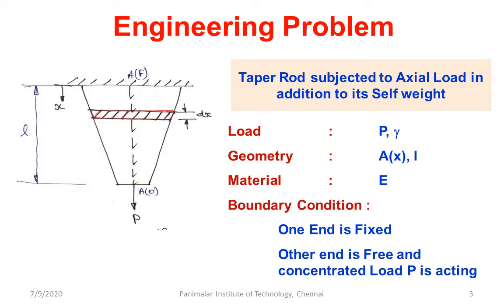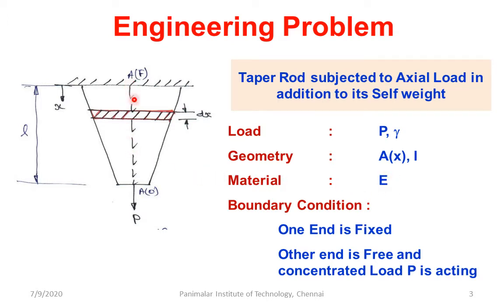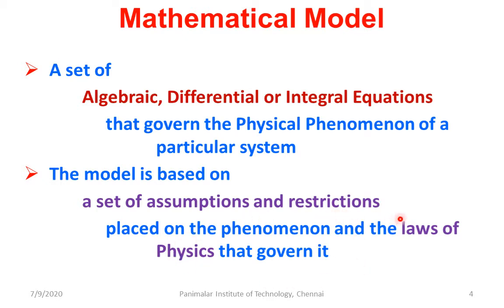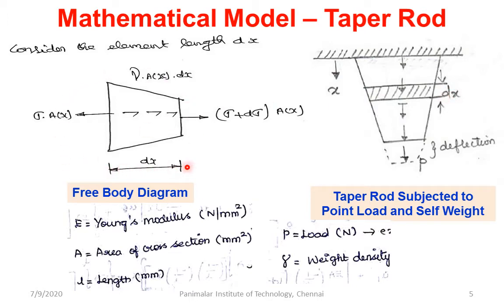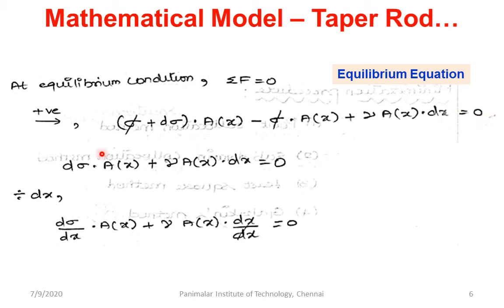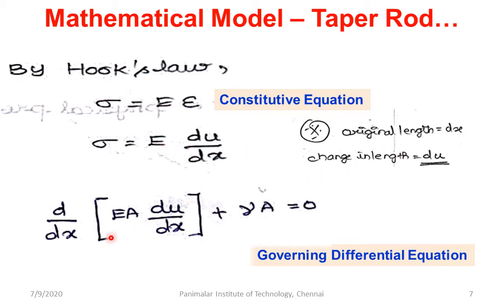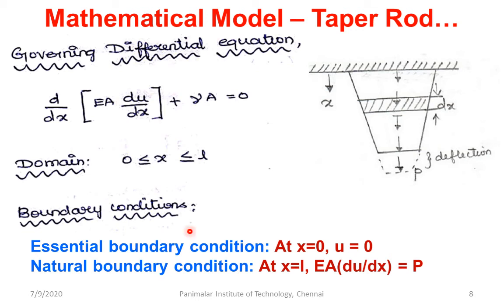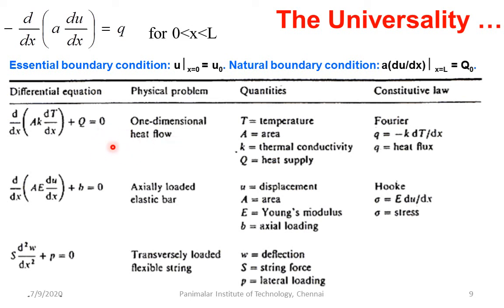Introduction to Finite Element Analysis (FEA)- PART 2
Hello students,
This will be the second video in this series. This video encloses:
What is mechanical problem?
What is mathematical model?
How to convert a mechanical problem into a mechanical model?